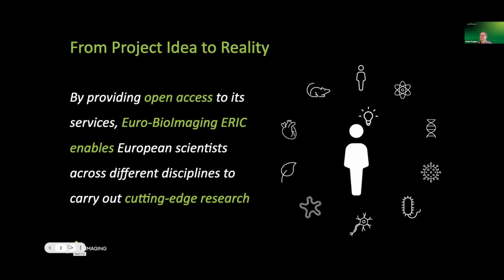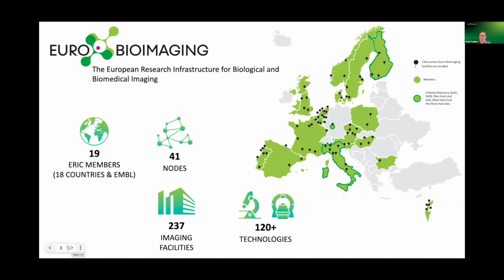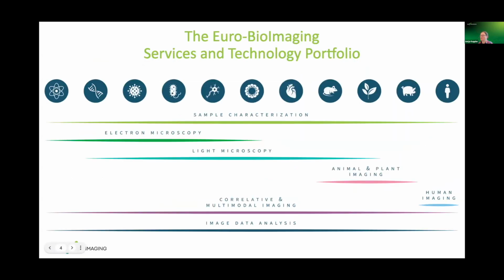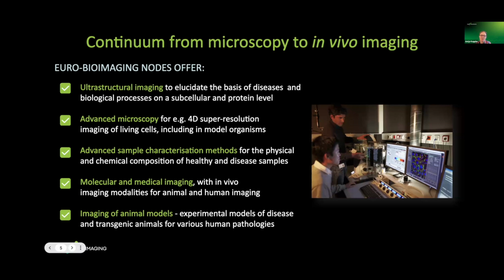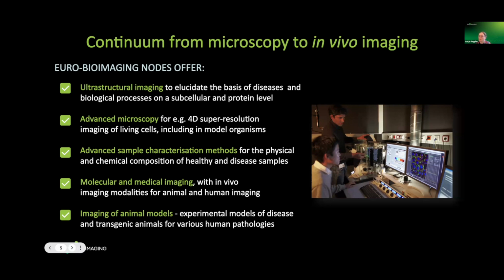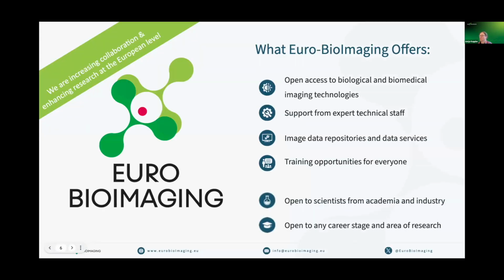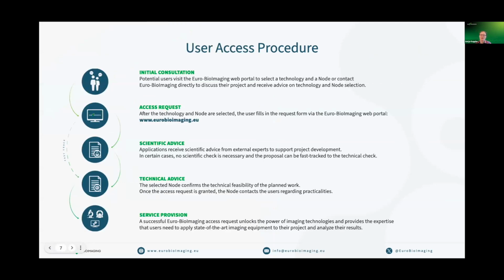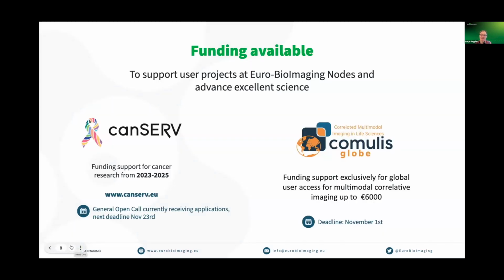Introduction to Euro-BioImaging for the User Forum on Immunology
In this recording, Euro-BioImaging's Bio-Hub Director Antje Keppler, gave a brief presentation on Euro-BioImaging and what we have to offer.

Watch this to learn more about Euro-BioImaging!